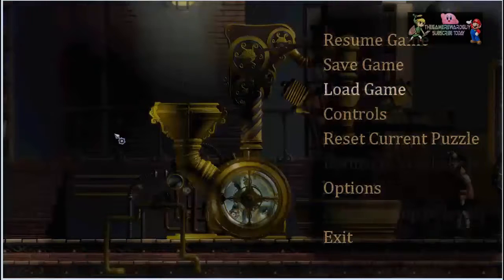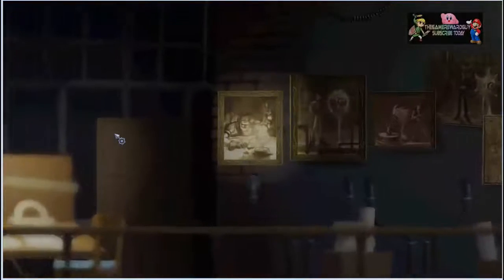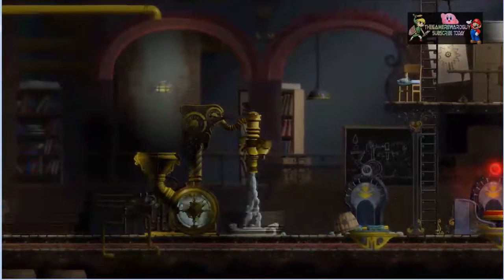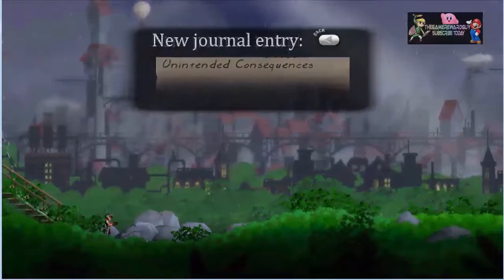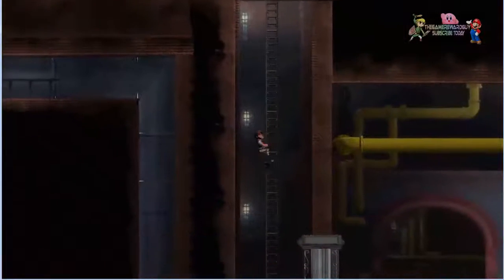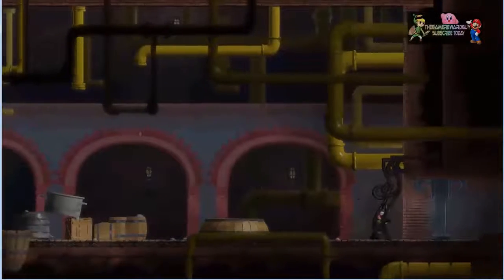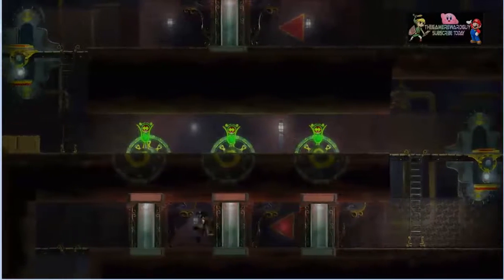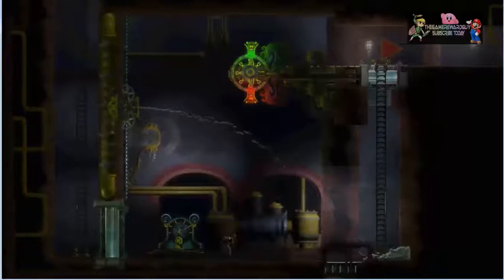Ep1- Indie Game Series - Vessel : Humble Guy!